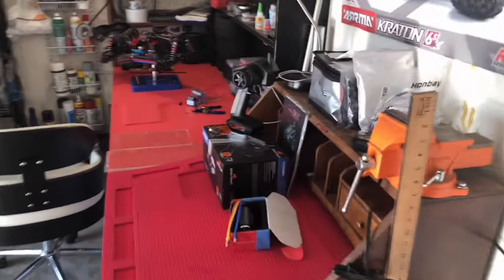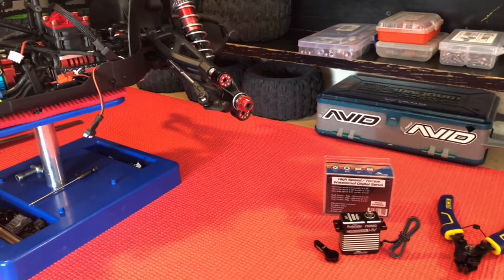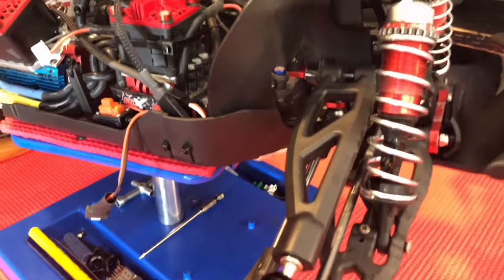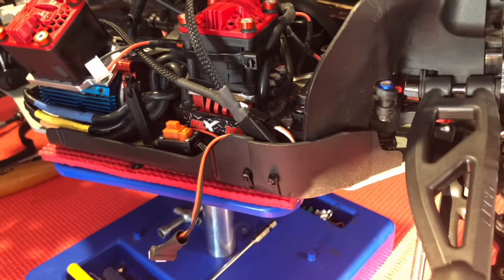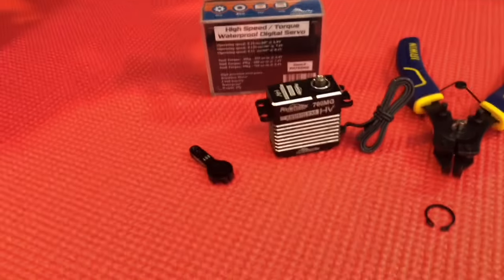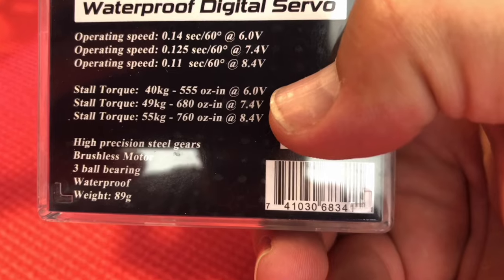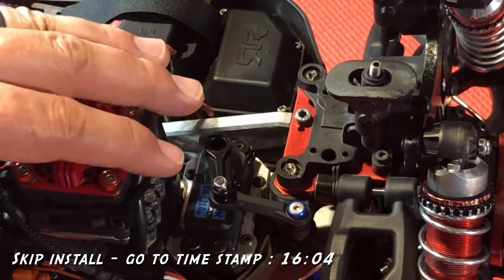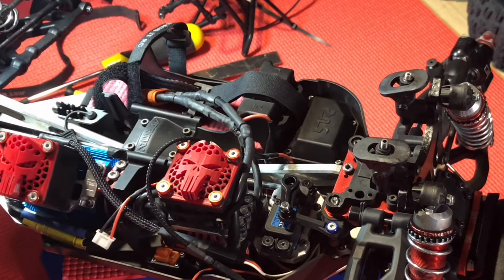Achieve 100% steering for your ARRMA Vehicle. Complete breakdown!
Servo I’m using

Hands Down, my steering in the last week has gone from zero to HERO! I actually am surprised I've been running my setup for so long with a major stunt in performance. The steering from stock is just plain horrible. Never realized until now just how sub par it was. Poor steering fix for Arrma Here.

Whats in the MOD BOX? See Video MORE TO COME!

OFFSET 40mm ESC fan adapters - Arriving in his (Recalls565) store soon

PICK up your BETTER Servo here, snap ring kit etc!

MASTER PRODUCT LINK - (large list, scroll to find what you need)

Snap ring kit (you need 9/16)

Bearings kit (includes servo savor bearings)

For things like Sorbothane, Fan parts, etc... see below for "Parts" links to those projects

People always ask about these:
Screw on body mounts

POPULAR EAST TACTICS PROJECTS BELOW

Shock Mitigation Projects (Parts)

DIY High Power fan Project (Parts)

GET THOSE FANS HERE
Amazon -

AliExpress -
1 pack
5 pack

MORE SPRING INFO... READ BELOW

FYI - This company has changed over to MWcomponents, they may require you to make a $40 dollar minimum purchase, otherwise they tack on a 15 dollar surcharge. So to avoid that, consider to buy 8 springs, and maybe get yourself options.
Here is my latest suggestions on what to order

(For 15.5 plus pound Rigs)
10lb 1631 Springs - ORDER 4  (ATTN! - Require a Dremel to modify/flatten Ends!!!)
Front and rear (Adjust collars to suit, since these are a bit long for the front)
1631 - x4   (Recommend M2C zero rebound caps, and 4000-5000cst diff fluid)

(For 14 and below pound Rigs)
9.5lb springs
Front X2
72377S (Recommend M2C zero rebound caps, and 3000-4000cst diff fluid)

8.2lb springs
Rear X2
72378S (Recommend M2C zero rebound caps, and 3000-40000cst diff fluid)
You might as well buy all 8 because there’s a chance you might actually like the softer springs for your 15+ pound rig.